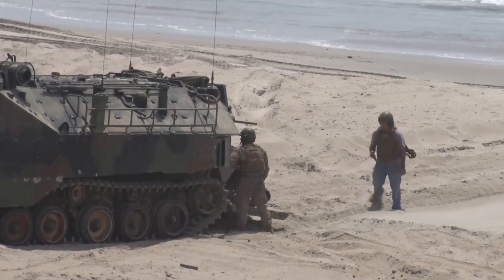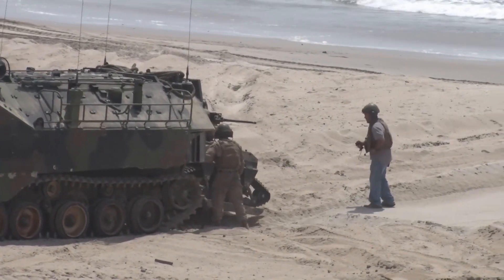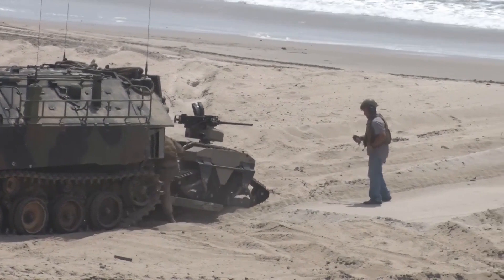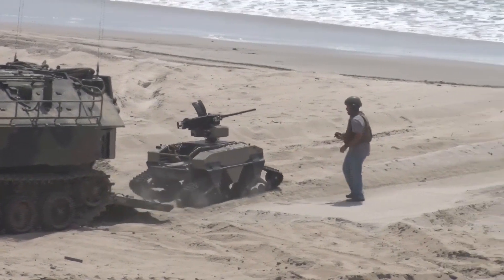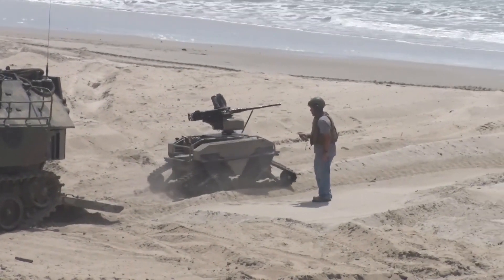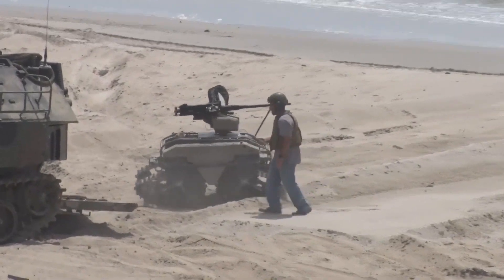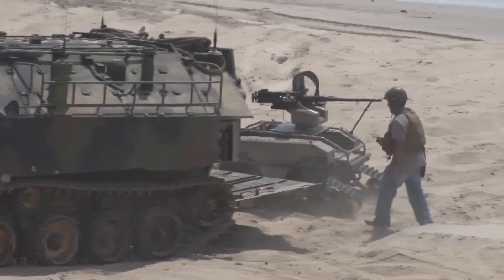All Hands Update: S2ME2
Sailors and Marines at Marine Corps Base Camp Pendleton Work with Engineers from the General Dynamics Land Systems Program as part of Ship-to-Shore Maneuver Experimentation Advanced Naval Technology Exercise 2017.